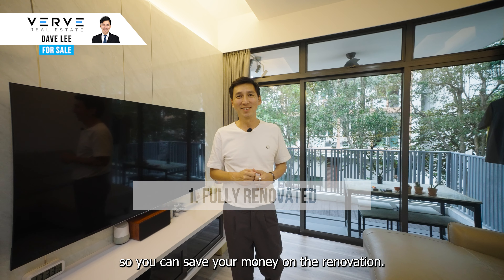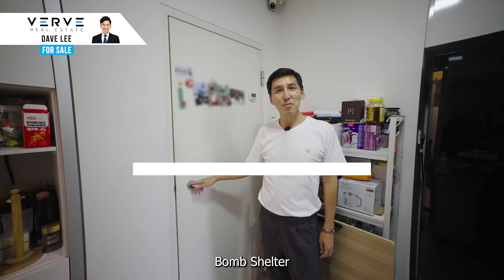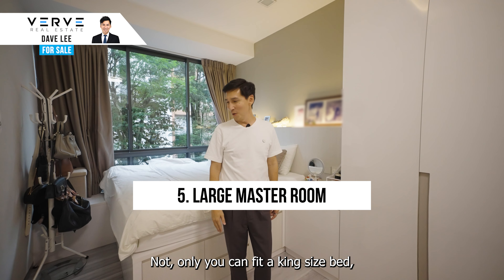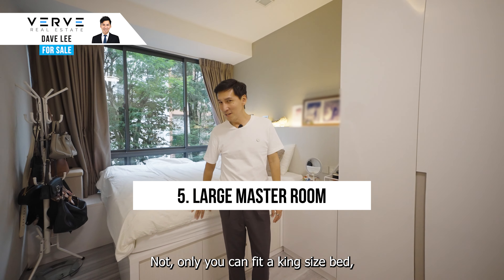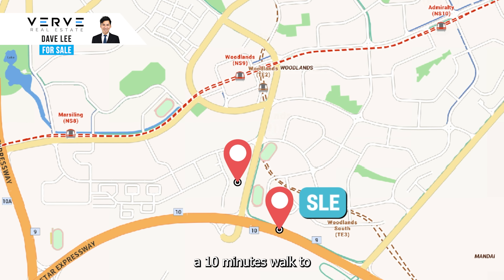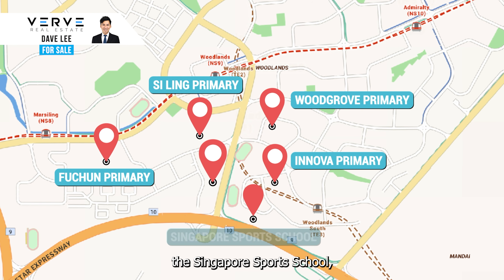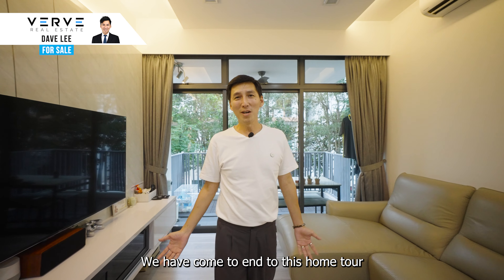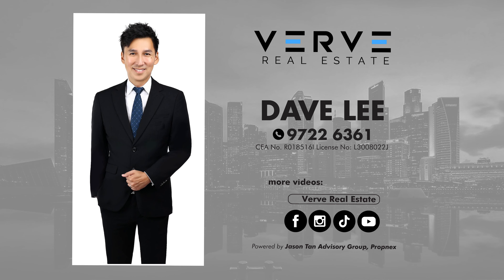Rosewood Suites for Sale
Find out why this 3-bedroom unit in Rosewood Suites is perfect for your family.
A mid-size condominium project that offers resort-like facilities and efficient layout.
Bright and airy.
Dave Lee 97226361